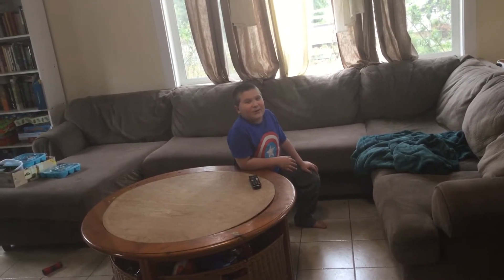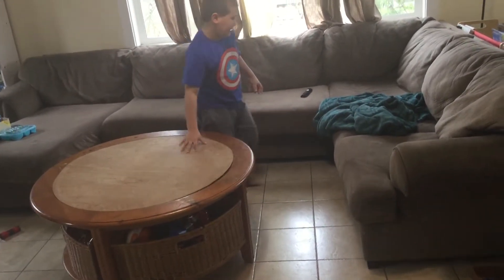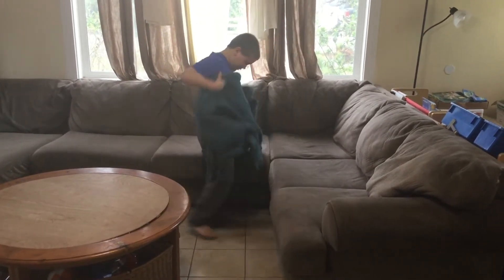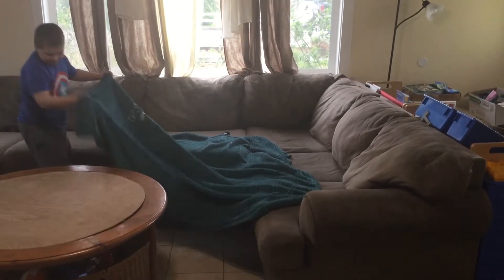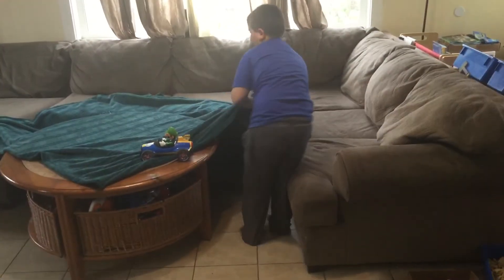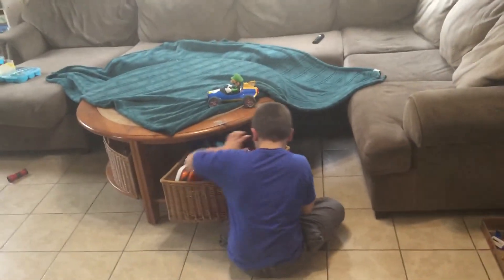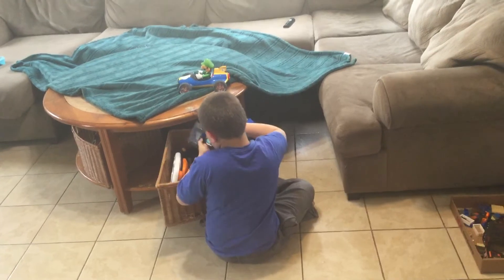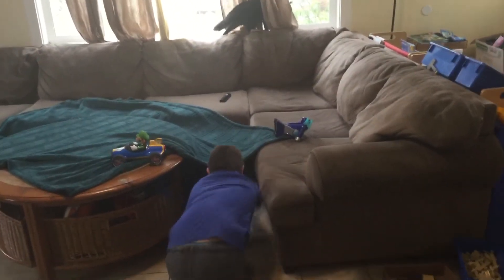Basic Fort Building with Vincent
How to build a basic fort to play in.